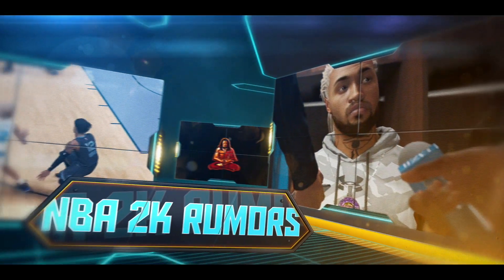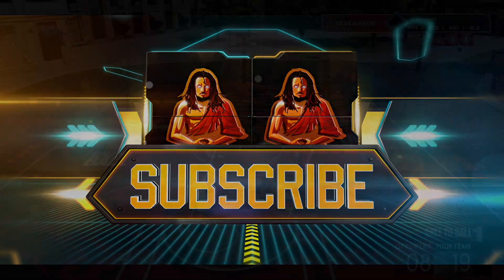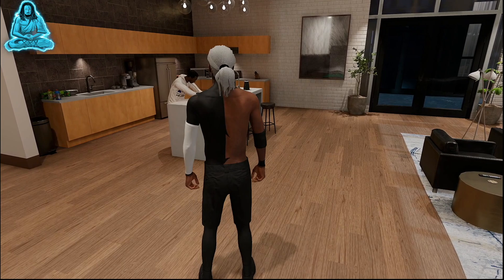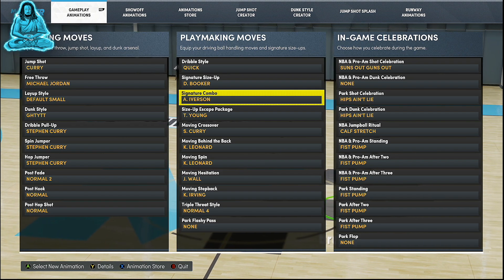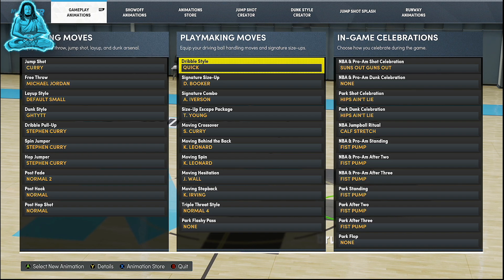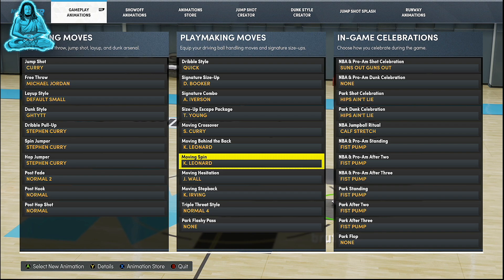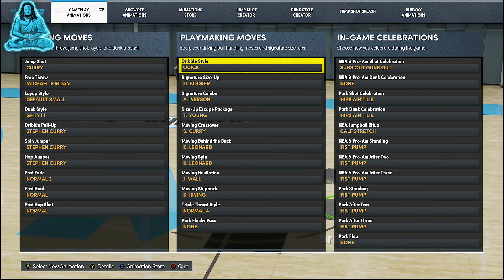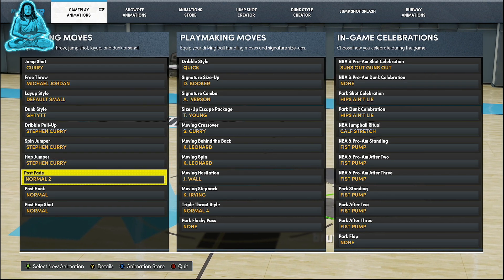NBA 2K22 TUTORIAL - BEST SIGNATURE DRIBBLE MOVES (CURRENT & NEXT-GEN)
NBA 2K22 TIPS - BEST SIGNATURE DRIBBLE MOVES (CURRENT & NEXT-GEN)